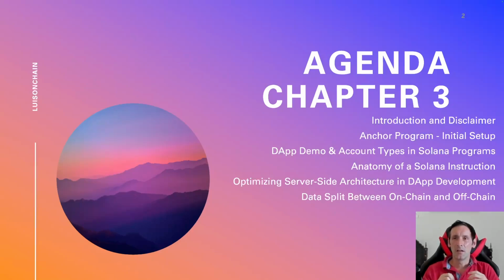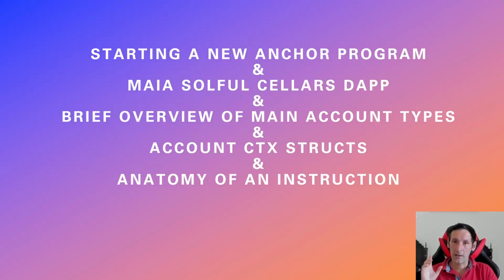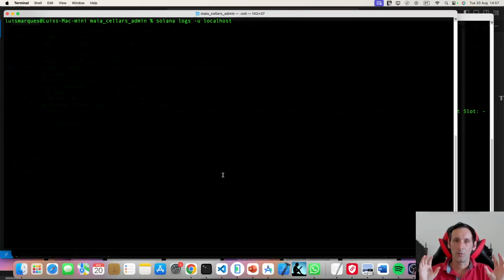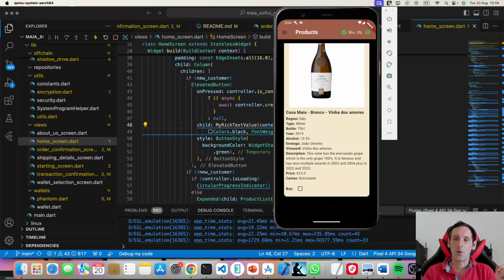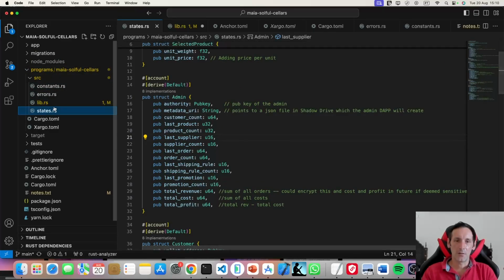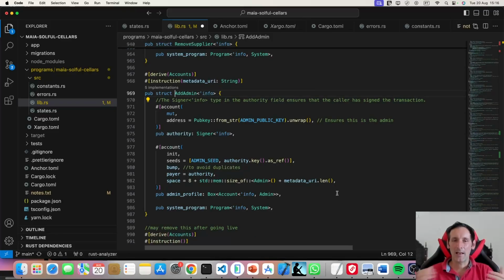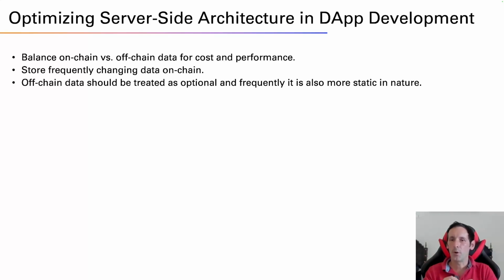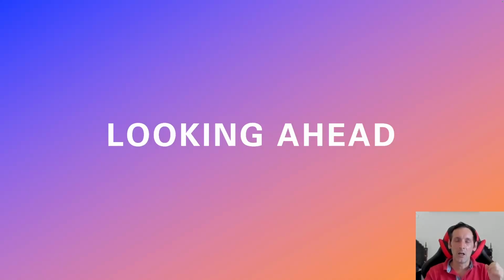Getting Started with Solana Smart Contracts Using Anchor Framework | E-Commerce App Demo & Tutorial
Ready to dive into Solana development and build your first Solana smart contract using the Anchor framework? This tutorial walks you through setting up a Solana project, configuring your local cluster, integrating with Phantom Wallet, and demoing an e-commerce DApp on Solana. You'll learn how to optimize on-chain and off-chain data for DApps, how to sequence your development process, and how to define Solana instructions.

Key topics include:
Introduction to Solana development with the Anchor framework.
Phantom Wallet integration with the Android emulator.
How to optimize on-chain and off-chain data.
Demo of the Maia SOLful Cellars DApp, an e-commerce platform on Solana.
In the next video, we'll cover security considerations for Solana DApp development using Anchor.

Timestamps:
0:00 Introduction and Overview
5:48 Disclaimer: Not a Rust Programming Tutorial
7:48 Solana Anchor Introduction
11:01 Anchor Init Example Project
14:03 Solana Local Cluster & Phantom Wallet Integration
18:46 How To Configure Android Emulator with Solana Phantom Wallet
19:10 Maia SOLful Cellars Dapp Demo
39:57 Optimizing On-Chain & Off-Chain Data
45:15 How To Sequence Your DApp Development
46:56 How To Define Solana Instructions – A Summary
48:34 Next Video Content

Resources:
Anchor Framework Documentation